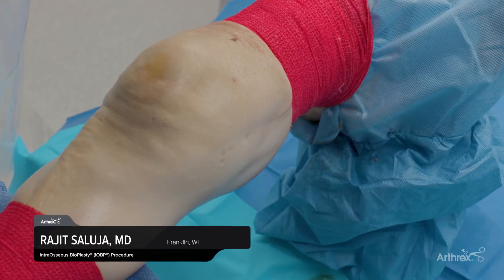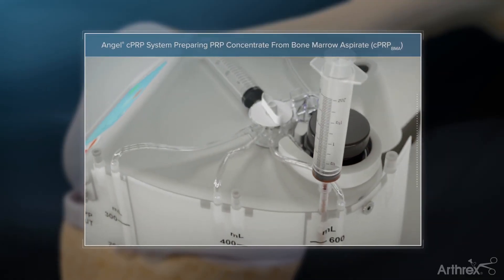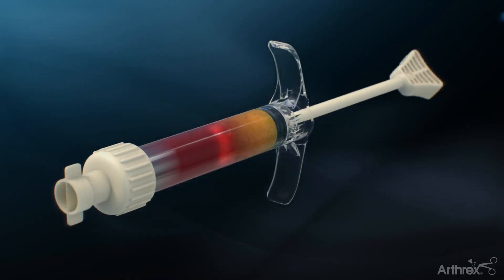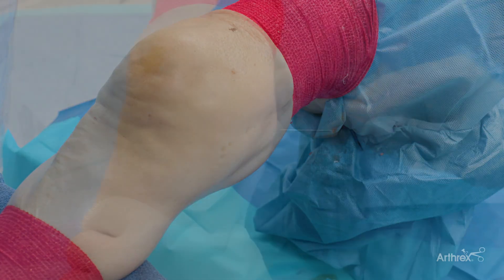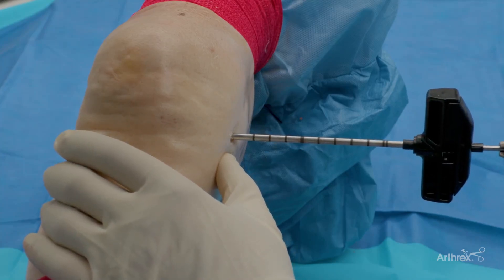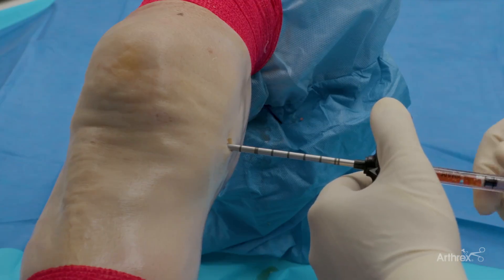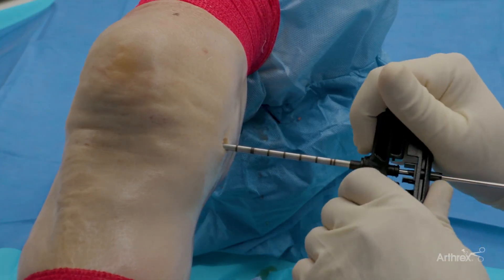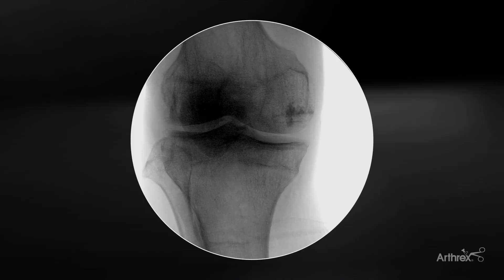Treatment of a Knee Bone Marrow Lesion With the IOBP® Procedure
Treating Knee Bone Marrow Lesions with the IOBP® Procedure: Technique Demonstration
In this comprehensive surgical demonstration, Dr. Rajit Saluja (Franklin, WI) showcases the IntraOsseous BioPlasty® (IOBP®) procedure for treating bone marrow lesions in the knee. This minimally invasive technique combines AlloSync™ Pure demineralized bone matrix with Angel® concentrated platelet-rich plasma derived from bone marrow aspirate (cPRP from BMA) to address these challenging defects. Dr. Saluja provides a step-by-step walkthrough of the procedure, from initial bone marrow aspiration to the final fluoroscopic confirmation of successful lesion filling.

Procedure Overview
Dr. Rajit Saluja demonstrates the complete IOBP® procedure for treating a bone marrow edema lesion in the medial femoral condyle. The process begins with obtaining approximately 60cc of bone marrow aspirate from the posterior superior iliac spine, which is then processed using the Arthrex Angel® system to create a concentrated solution. This 5cc concentrate is mixed with 5cc of AlloSync™ (demineralized bone matrix) and 1cc of contrast agent for visualization during the procedure.

The preparation involves dividing the mixture into 5 one-cc syringes, which Dr. Saluja prefers for cases involving multiple lesions as it allows for easier allocation of material based on lesion size. After completing the arthroscopic portion of the procedure, including meniscal debridement, fluoroscopic guidance is used to identify the entry point for the injection.

Using the IOBP closed-tip delivery cannula, which Dr. Saluja selects specifically to enable more circumferential filling of the lesion, the mixture is injected parallel to the joint line. The technique includes gradual impaction of the delivery system, rotation of the device to fill anterior and posterior portions of the lesion, and progressive withdrawal of the system while continuing to inject. Fluoroscopic imaging confirms complete filling of the bone marrow lesion from multiple angles.

Technological Components of the Procedure
The procedure showcased in this video integrates several specialized Arthrex technologies:
- **IOBP® Procedure**: A minimally invasive technique designed specifically for treating bone marrow lesions
- **AlloSync™ Pure**: Demineralized bone matrix that serves as a scaffold for the biological treatment
- **Angel® System**: Used to process and concentrate the bone marrow aspirate into therapeutic cPRP
- **IOBP Closed-Tip Delivery Cannula**: Designed for optimal circumferential filling of lesions

This combination of technologies demonstrates Arthrex's comprehensive approach to addressing challenging knee pathologies through minimally invasive biological interventions.

Clinical Context and Application

Bone marrow lesions represent significant challenges in orthopedic practice, often associated with pain and potential progression of joint degeneration. The IOBP® procedure offers a targeted biological approach that aims to address the underlying pathology rather than simply managing symptoms. By directly delivering a mixture of demineralized bone matrix and concentrated bone marrow aspirate to the lesion site, this technique harnesses the regenerative potential of the patient's own biology.

For more detailed information about this technique and related technologies,

Follow Arthrex for More Educational Content

Arthrex is a global leader in orthopedic surgical innovation, dedicated to advancing minimally invasive techniques and medical education. Our mission is to help surgeons treat their patients better by providing cutting-edge products, expert training, and comprehensive resources for orthopedic procedures, including sports medicine, joint preservation, and trauma care.